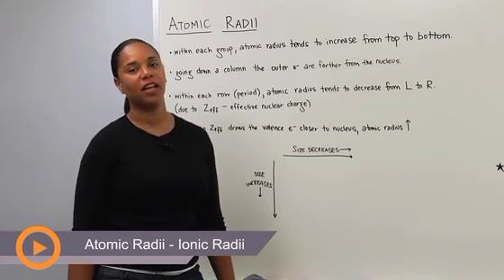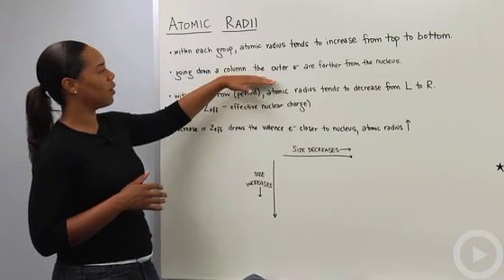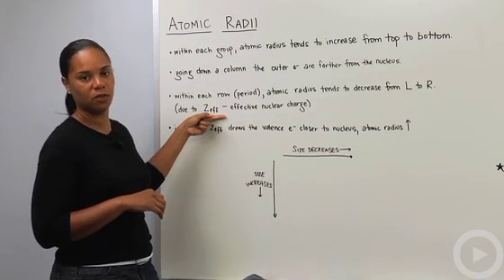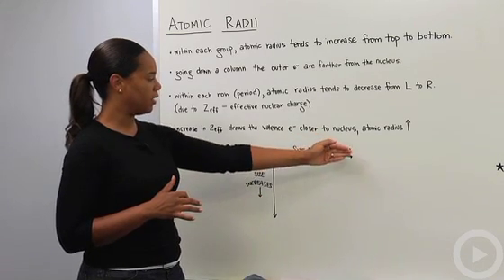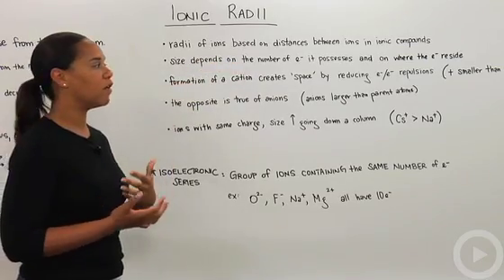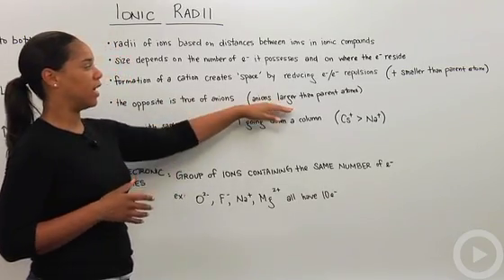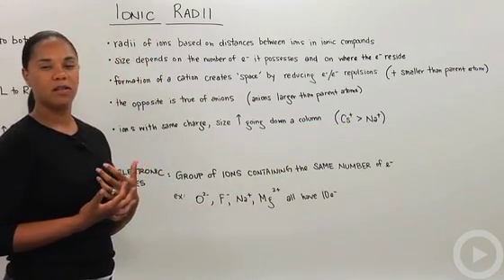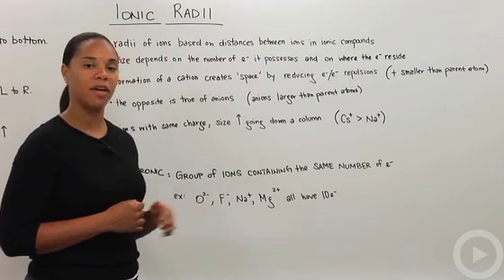Atomic Radii - Ionic Radii